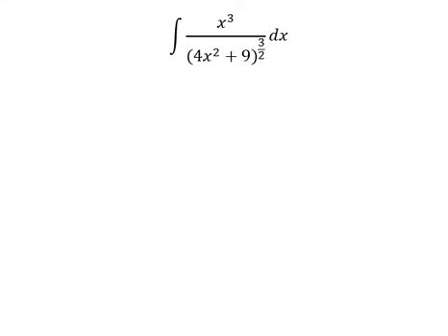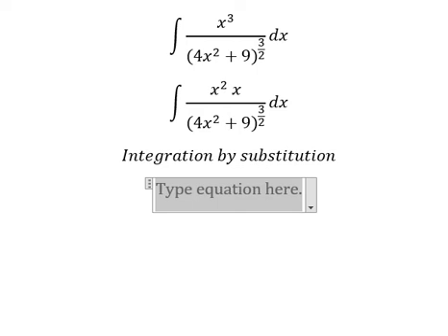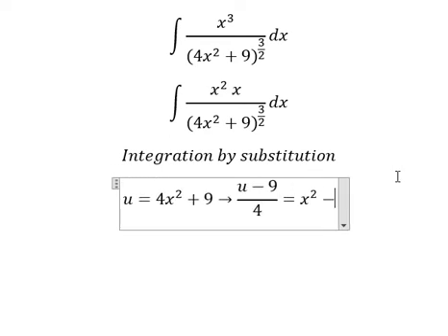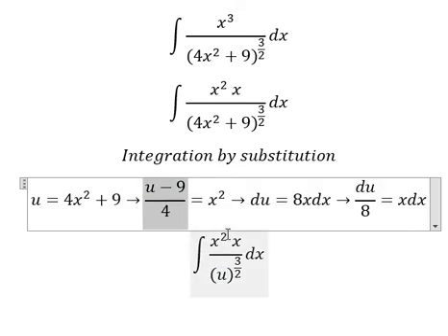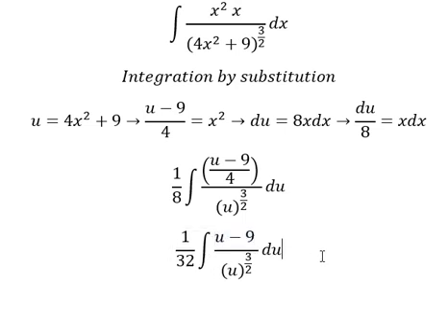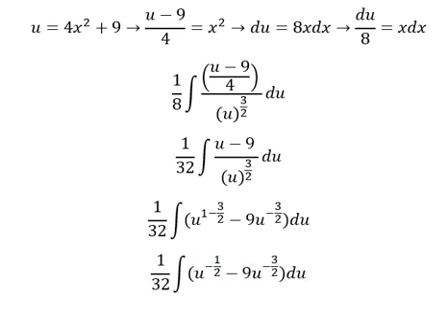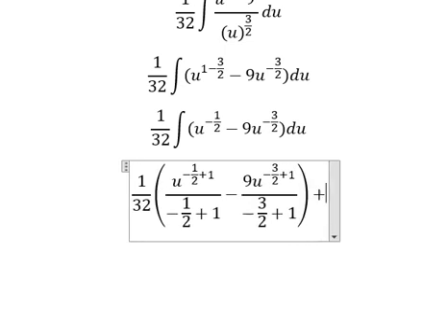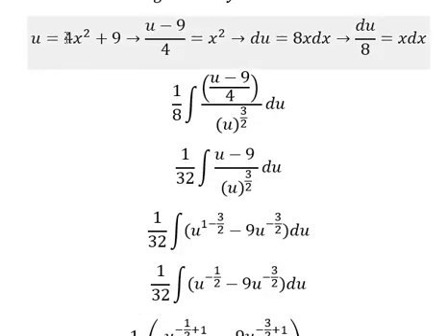Calculus Help: Integral ∫ x^3/(4x^2+9)^(3/2) dx - Integration by substitution - Techniques